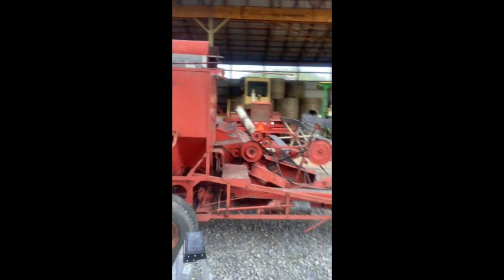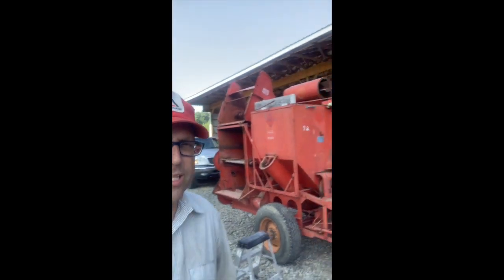Allis Chalmers Allcrop 72 overhaul with Allcrop 66 parts. Straw walker and overall plan.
In this video I go over steps and progress toward the rebuilding of an Allis Chalmers All Crop 72 with parts from an All Crop 66 and our plans to use it on our organic farm.